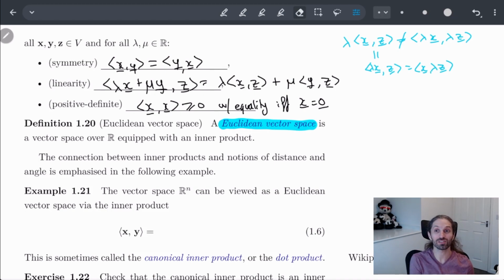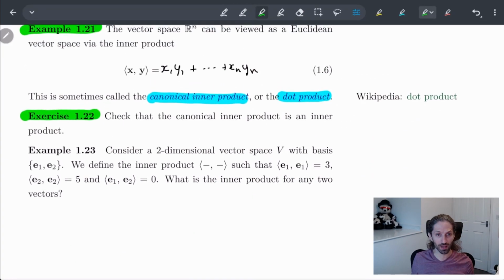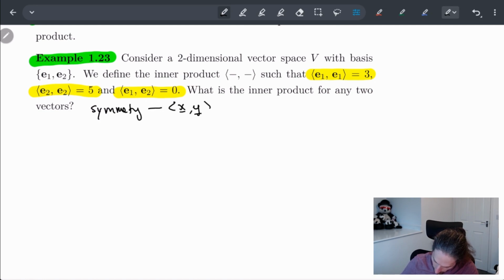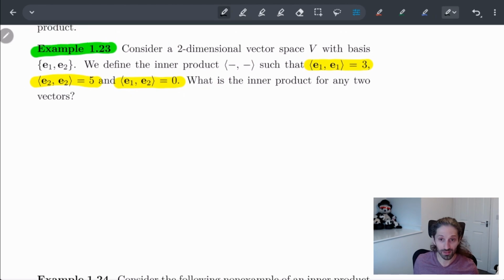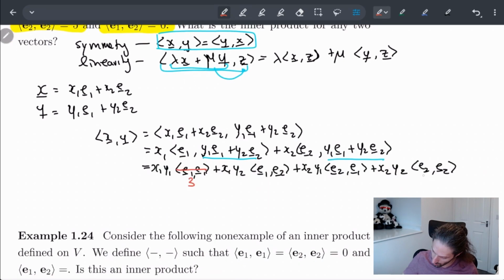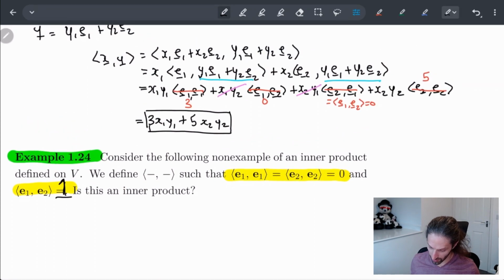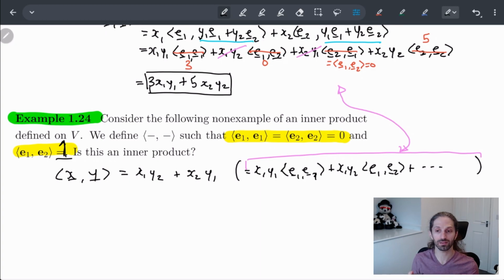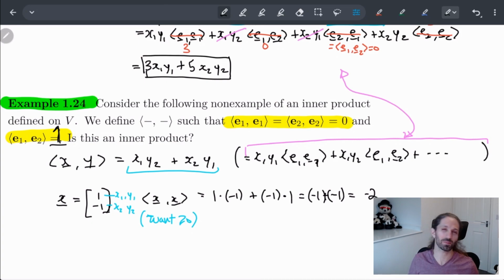1.2.1 Inner Products | Examples, part 2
In this video we go over examples of inner products.